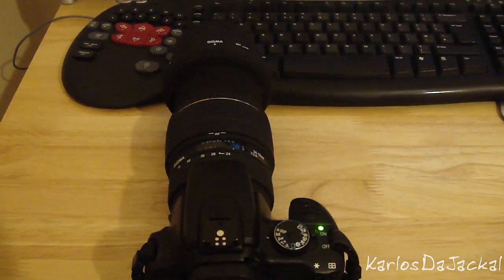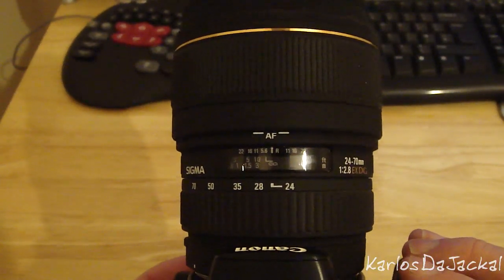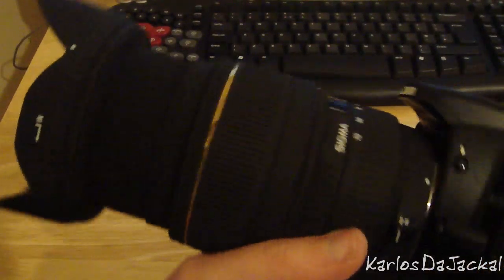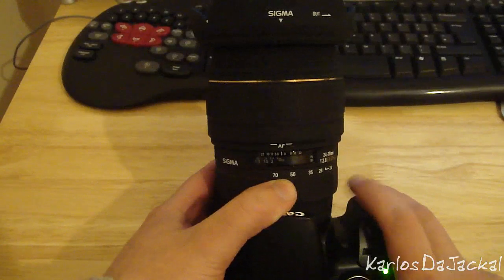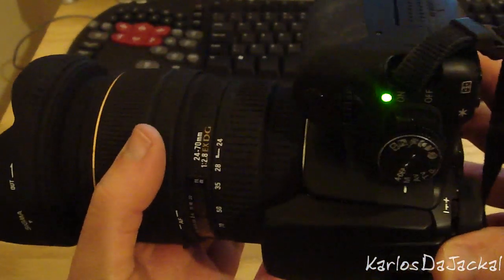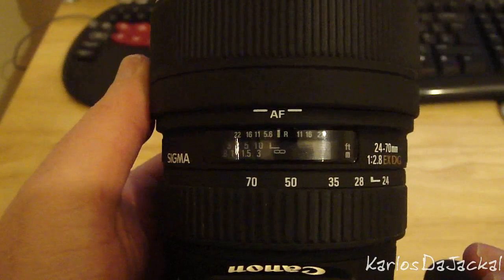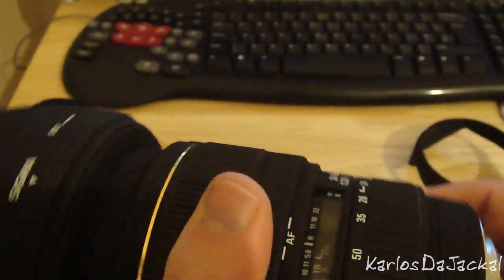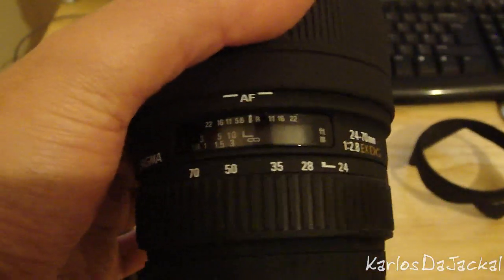Lens Review - Sigma 24-70 EX DG Macro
I show on video the focus speed of this non-HSM lens, its actually faster than some HSM lenses.